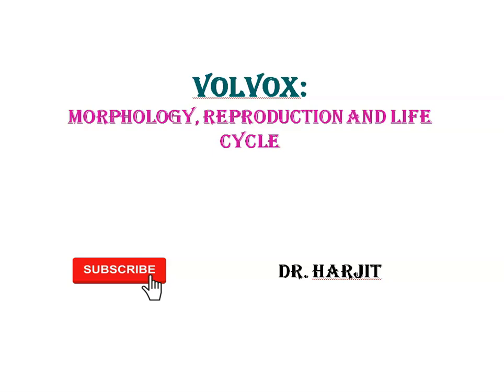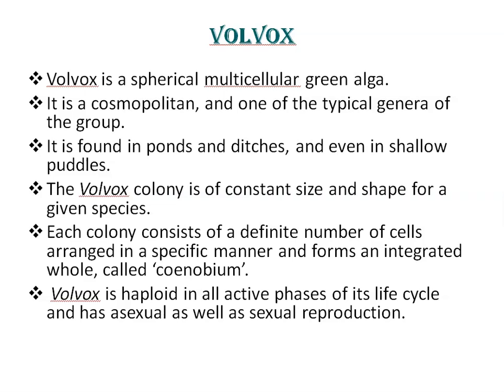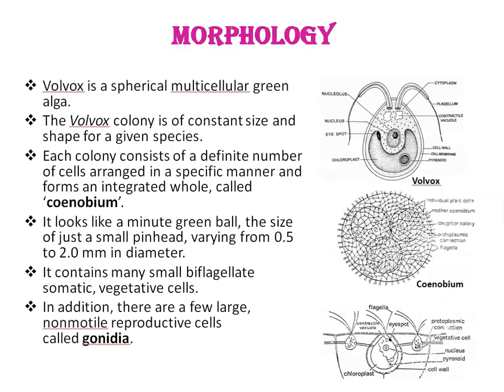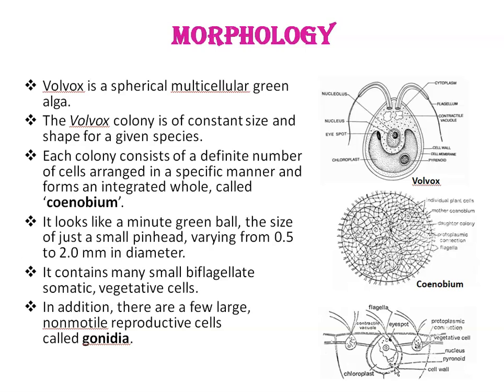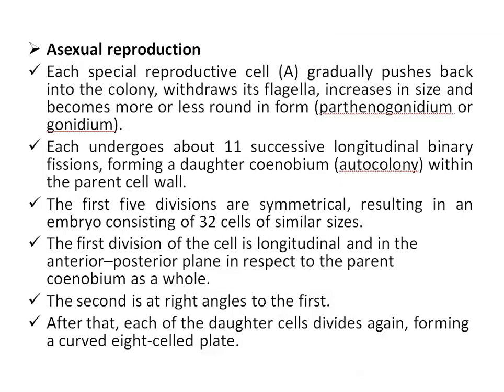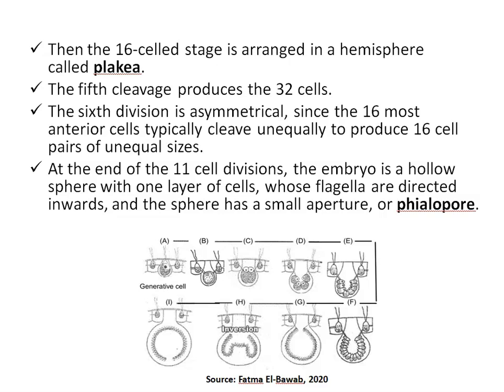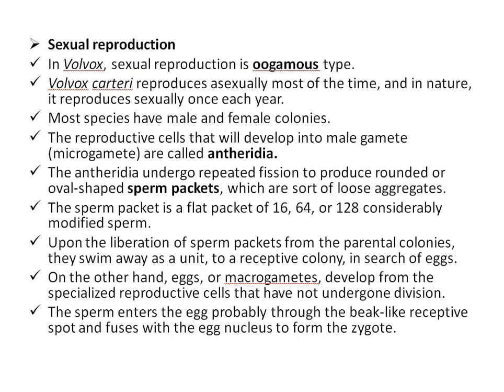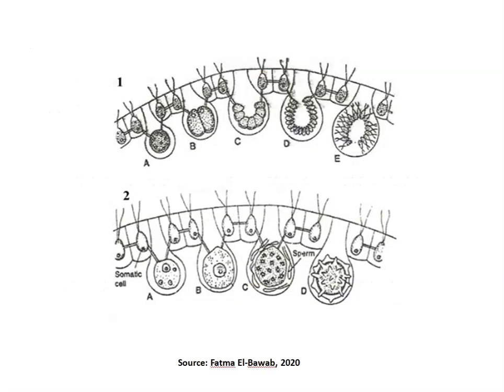Volvox: Morphology, Reproduction and Life cycle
Volvox is a spherical multicellular green alga.
It is a cosmopolitan, and one of the typical genera of the group.
It is found in ponds and ditches, and even in shallow puddles.
The Volvox colony is of constant size and shape for a given species.
Each colony consists of a definite number of cells arranged in a specific manner and forms an integrated whole, called ‘coenobium’.
 Volvox is haploid in all active phases of its life cycle and has asexual as well as sexual reproduction.
It looks like a minute green ball, the size of just a small pinhead, varying from 0.5 to 2.0 mm in diameter.
It contains many small biflagellate somatic, vegetative cells.
In addition, there are a few large, nonmotile reproductive cells called gonidia.